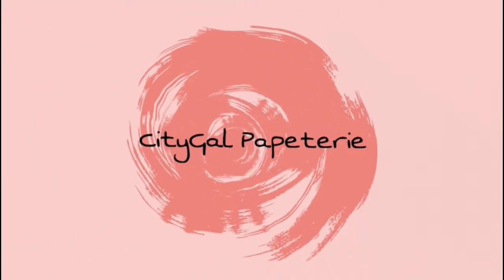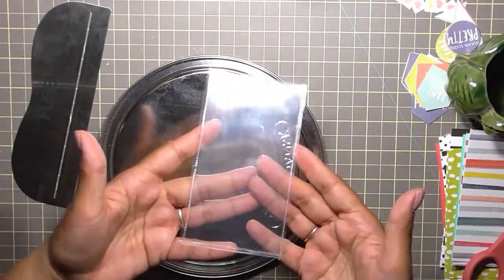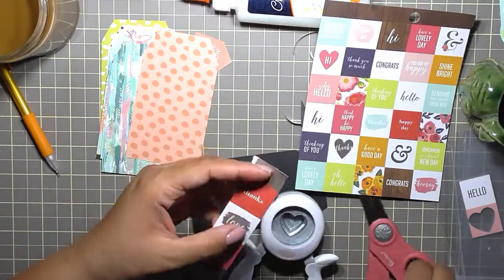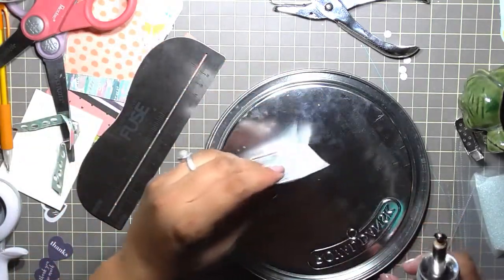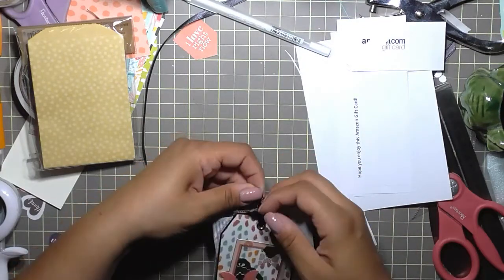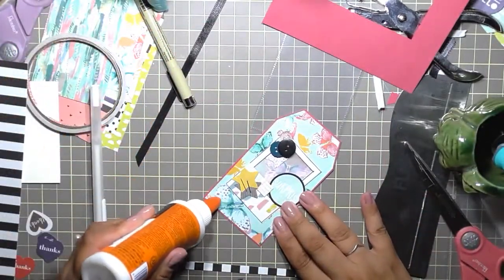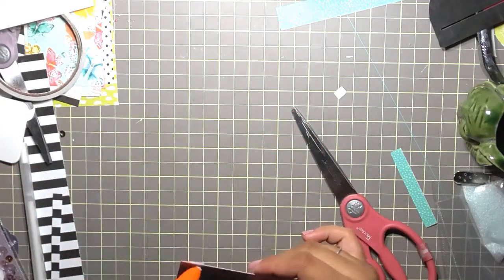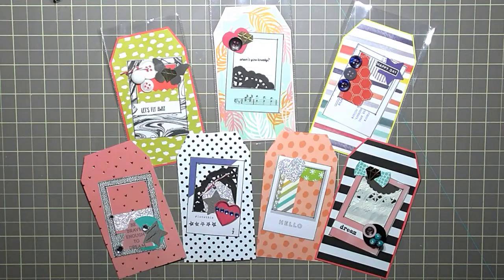Fuse Shaker Tags - Using Pic Frame Embellishments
In today's video I share with you how I created some thank you shaker tags using my fuse tool and the picture frame scrap embellishments I made in my last video.

You can find additional details on my blog including supplies, measurements, and photos.

To share any of your projects please use citygalpapeterie on any social media platform